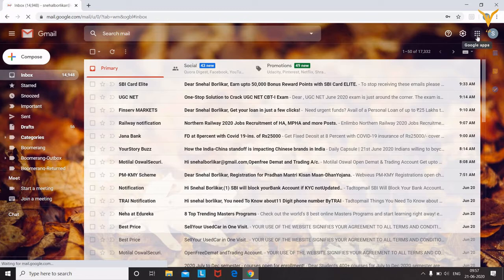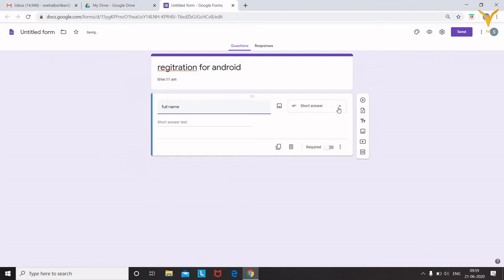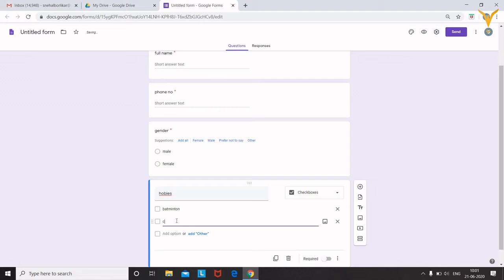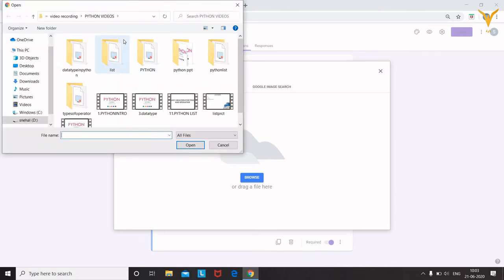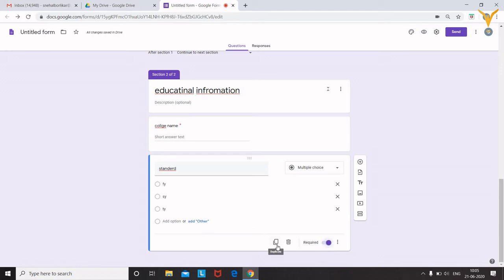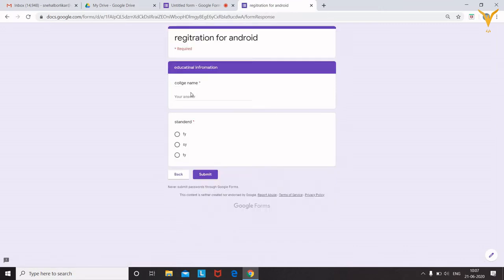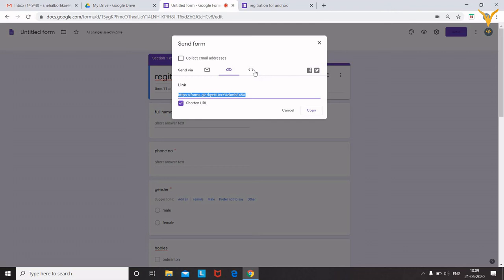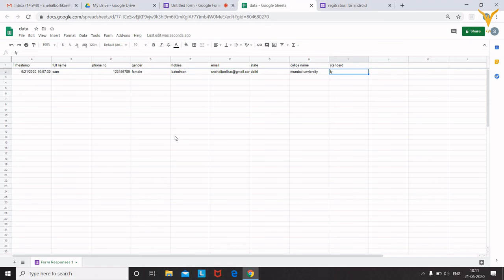How to Create or Use Google Form | Create Form For Quiz, Registration, Survey, Events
In this video tutorial, I show you from start to finish how to use Google Forms. It is a great tool provided for free in the Google Apps suite. Watch Complete Video.
👉Create Google Form for Quiz
👉Create Google Form for Registration
👉Create Google Form for Survey
👉Create Google Form for Events

Google Forms is one of the most flexible apps within the Google Drive suite.